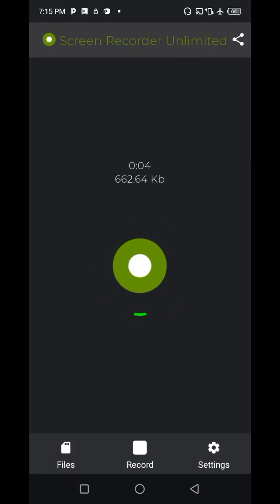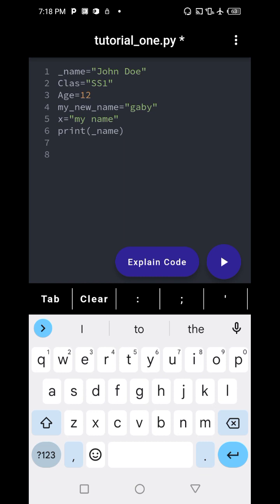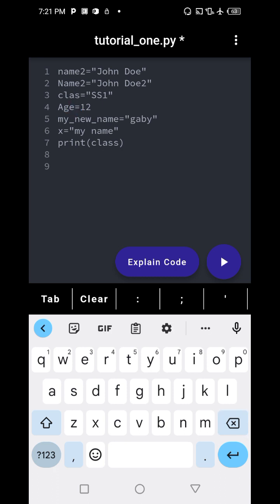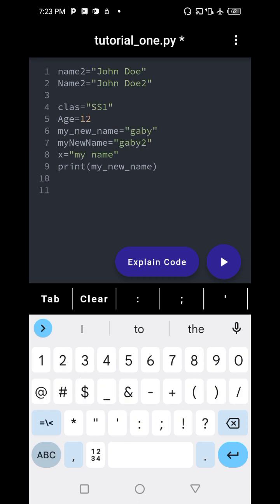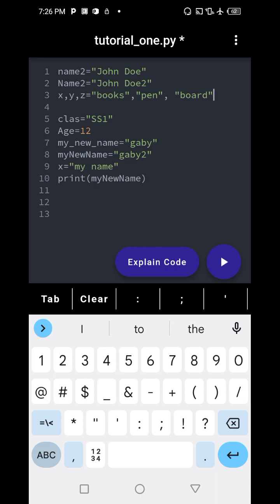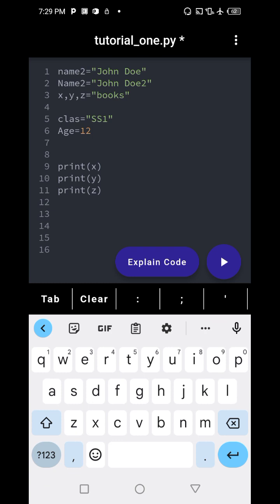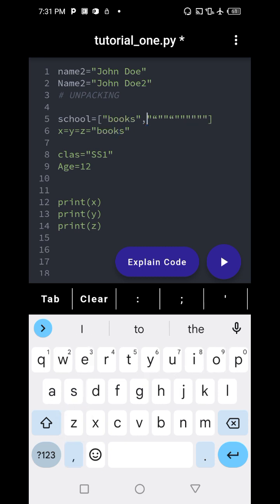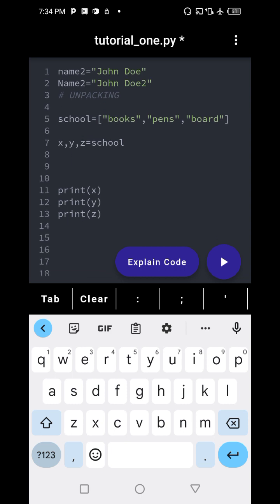Creating Variable names in python tutorial 4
Creating Variable names in python tutorial 4(@Tech_Willjohn)